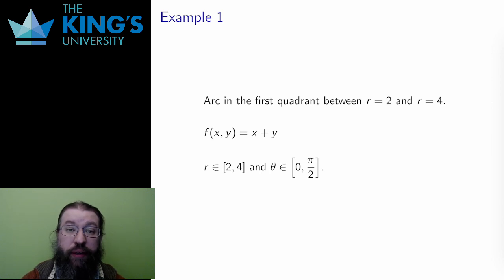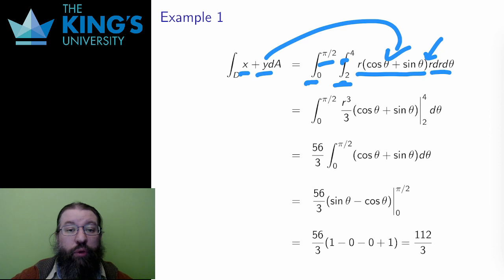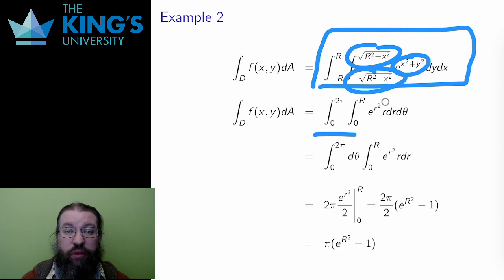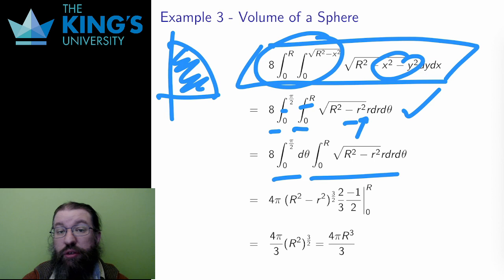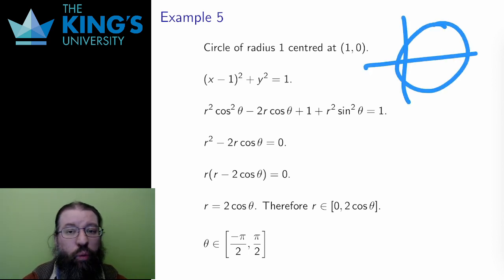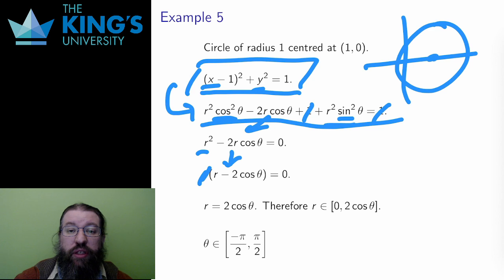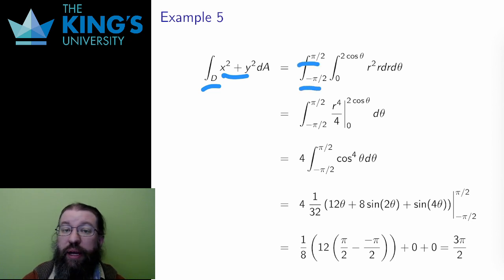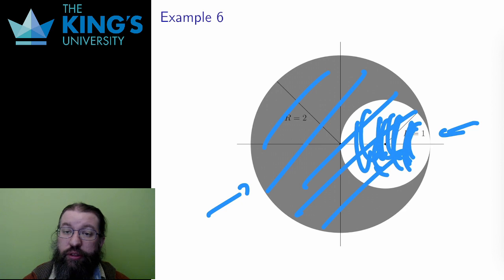Math 315 Week 8 Video 3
Examples Integrals in Polar Coordinates